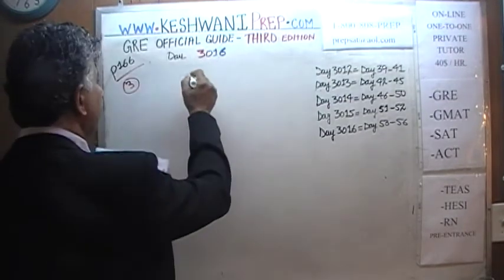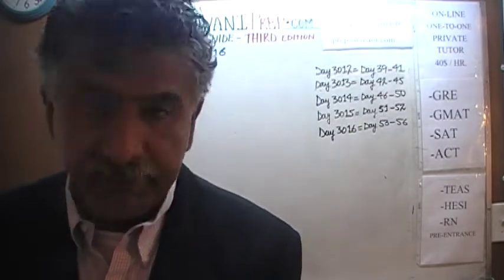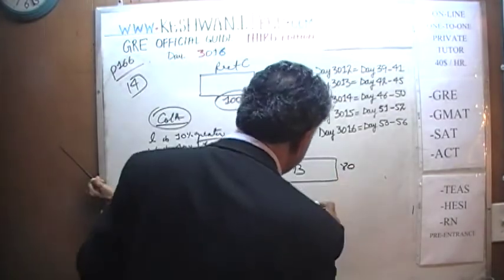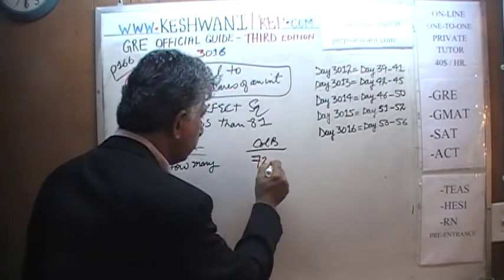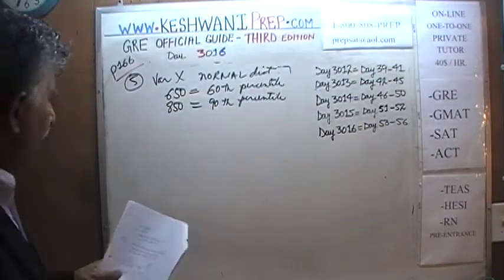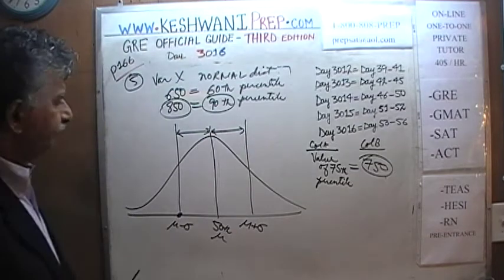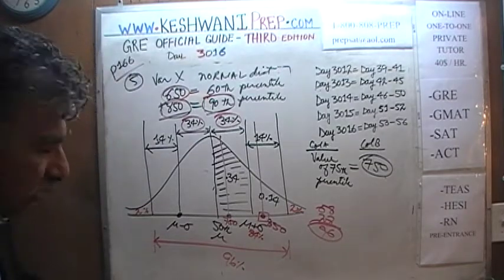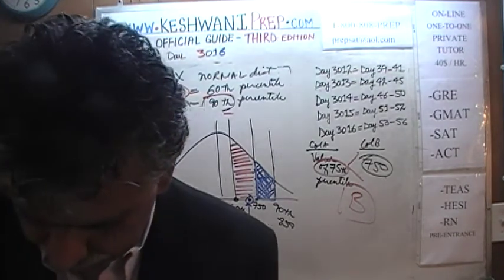GRE Math Third Edition p166, Day 3016, Official Guide - Online Prep Tutor GMAT, SAT, ACT, TOEFL